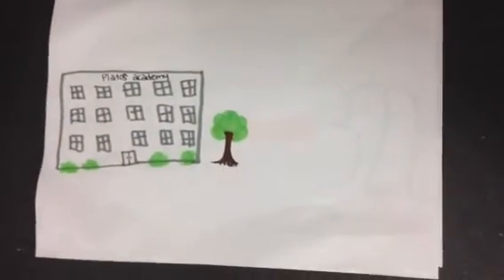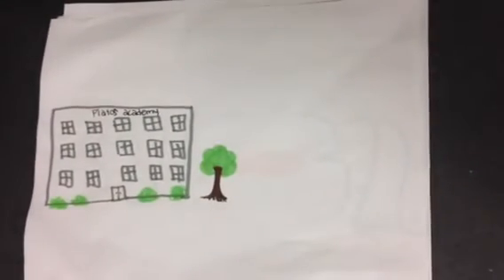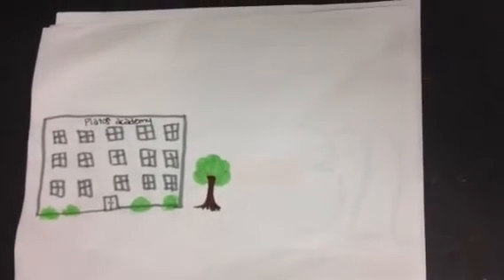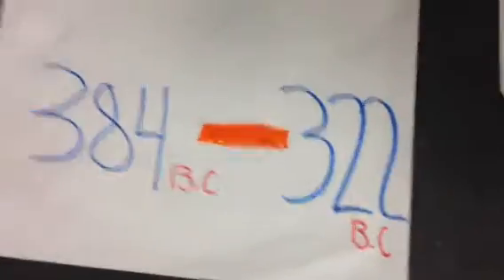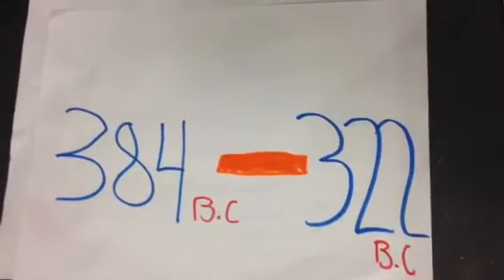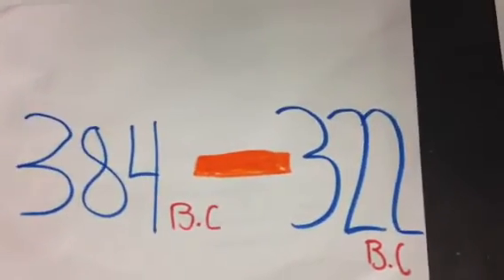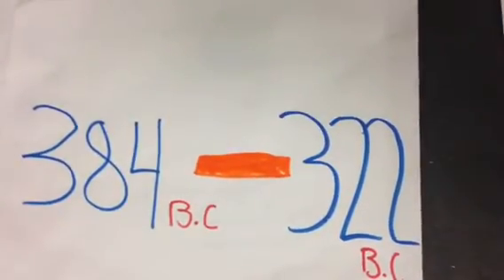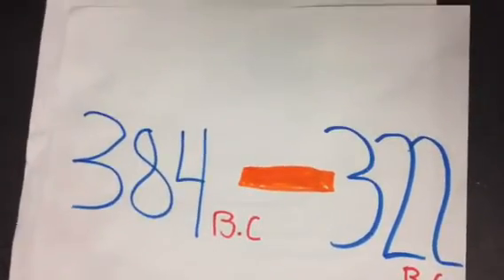Aristotle period 4 Jillian Zack & Billy